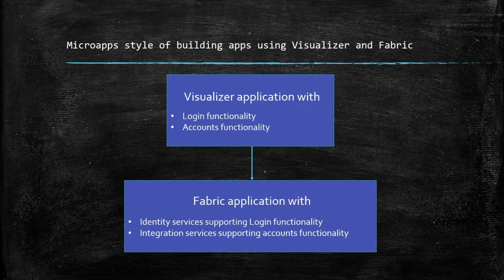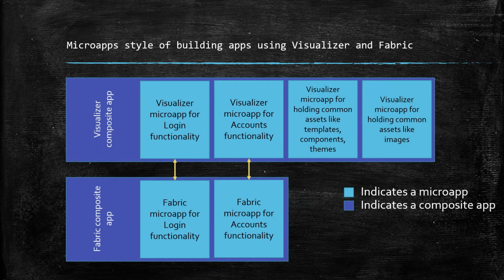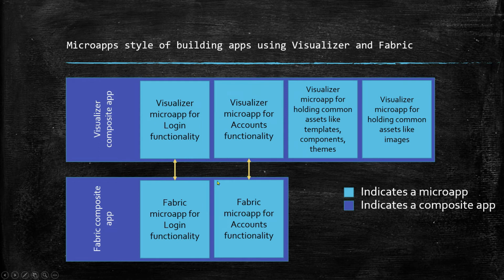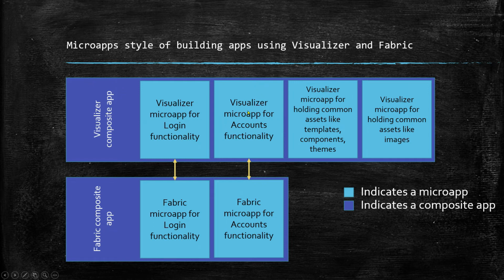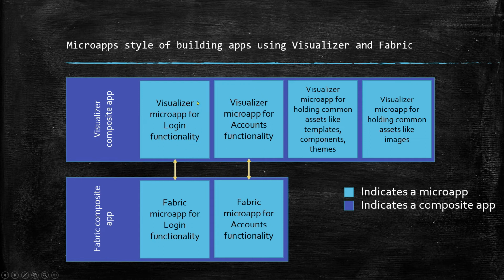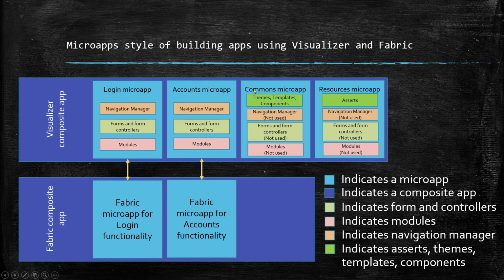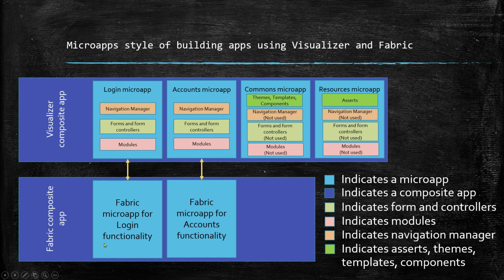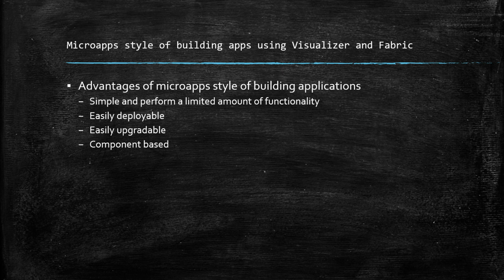Quantum microapps style of building apps: Introduction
This video covers the introduction to the microapps style of building apps in Visualizer and Fabric. This is the first video in this series of videos on microapps style of building apps using Visualizer and Fabric. There will three more videos covering in detail about building apps in microapps style in Visualizer and Fabric.